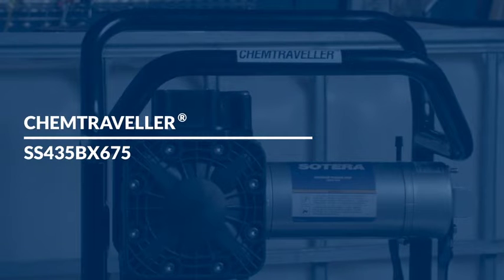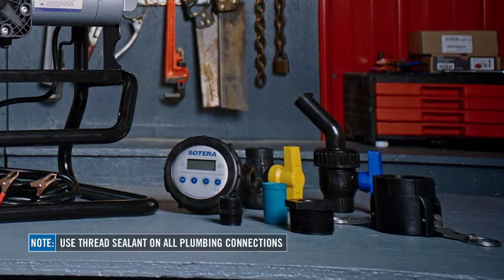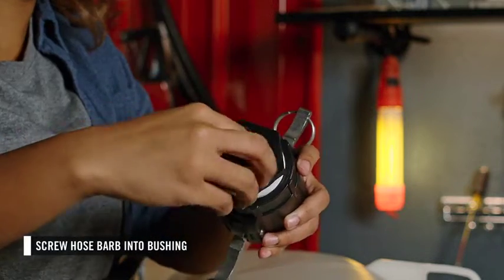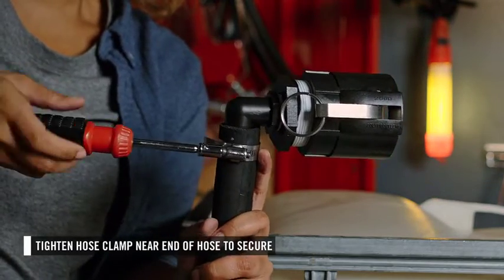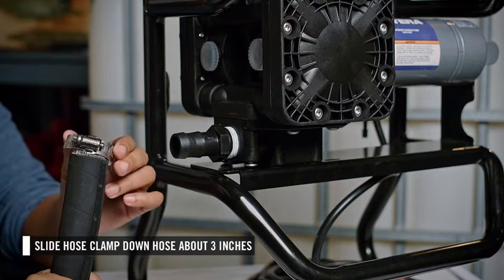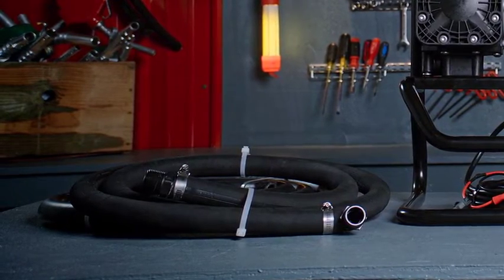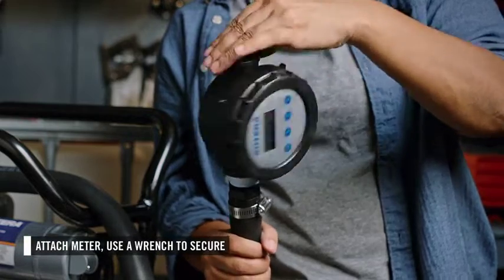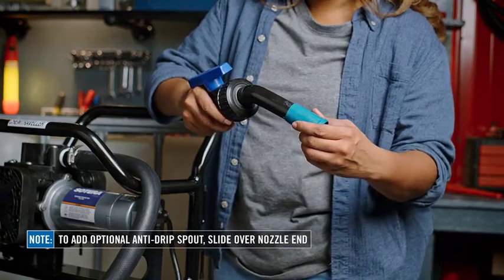Sotera Chemtraveller Installation - Oil & Chemical Transfer Pump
This video covers the basic installation of a Sotera Chemtraveller oil and chemical transfer pump onto an IBC Tote.

Installation steps include:
- connecting pump to IBC Tote
- connecting suction hose and meter
- connecting discharge hose
- using the Anti-Drip Spout

Sotera, manufactured by Fill-Rite, offers oil and chemical transfer pumps. The Chemtraveller Series pumps are available in 12V DC and 115V AC options with flow rates from 0-13 GPM.

Chemtraveller Models Includes: SS435B, SS435BEXPX703, SS435BX675, SS435BX700, SS435BX713, SS465BX713

Our customers recognize Sotera for its durability and years of elite performance in the field. Proudly manufactured in the USA, Sotera equipment is constructed with versatile materials to withstand rugged everyday use, extreme weather exposure, and a wide range of fluids.